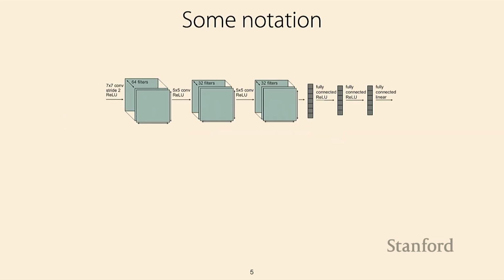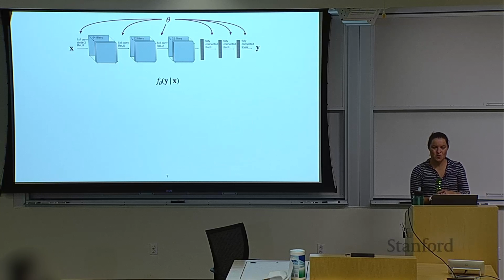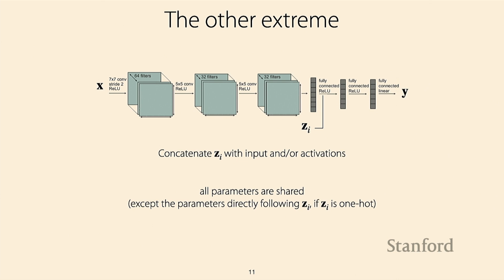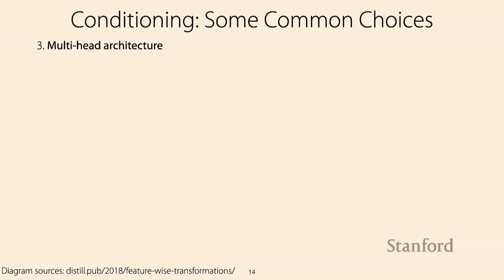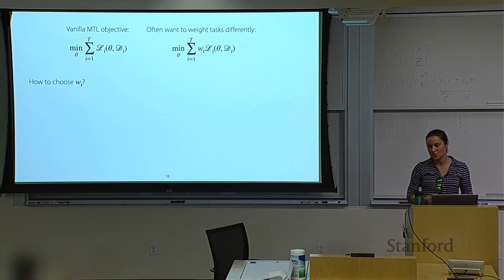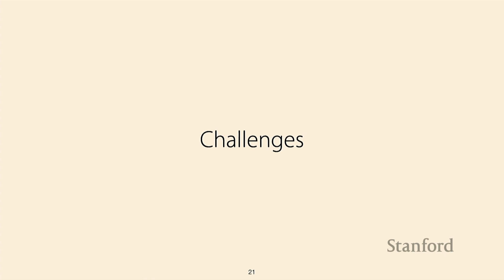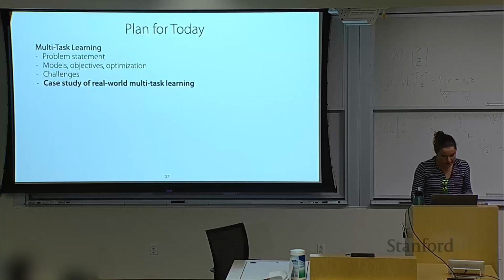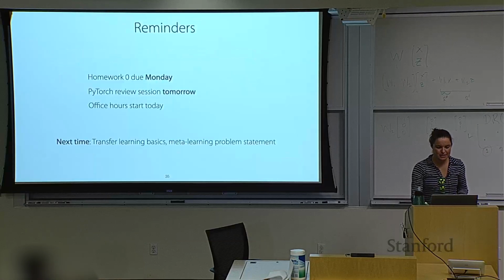Stanford CS330 Deep Multi-Task & Meta Learning - Multi-Task Learning Basics I 2022 I Lecture 2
Multi-Task Learning
- Problem statement
- Models, objectives, optimization
- Challenges
- Case study of real-world multi-task learning

Goals for by the end of lecture:
- Understand the key design decisions when building multi-task learning systems